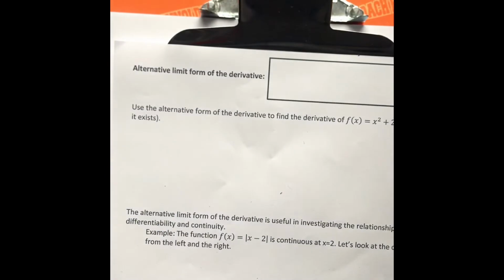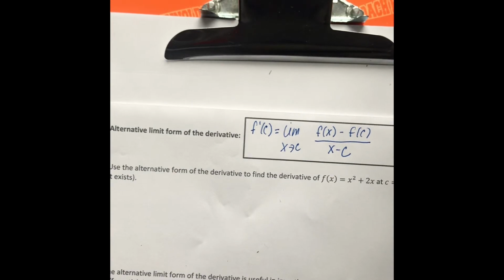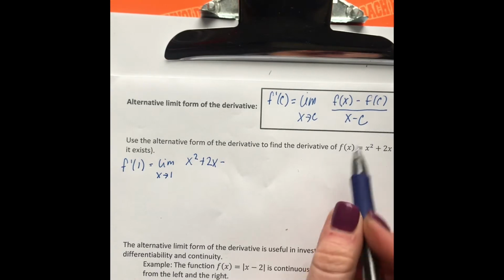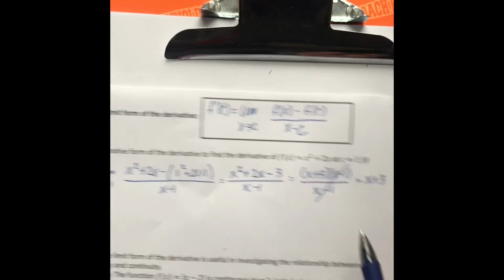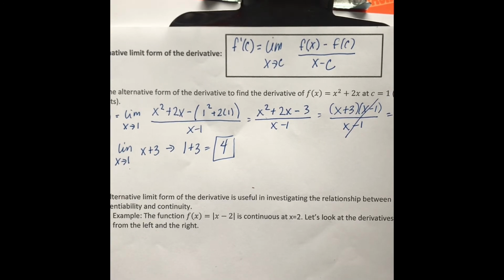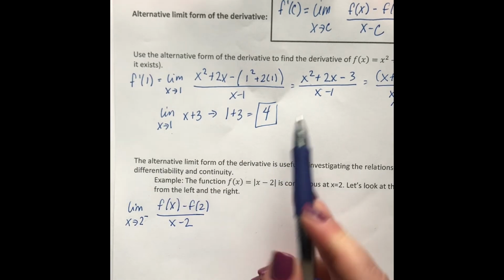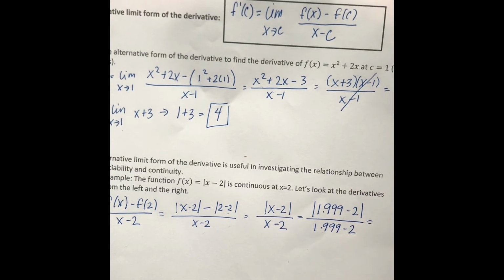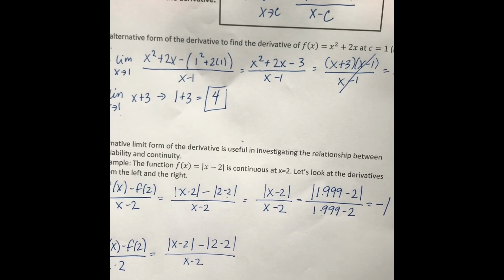I2C: 5.1 Part 2